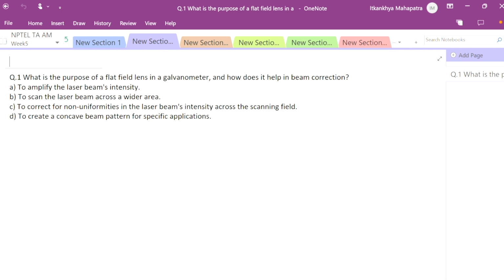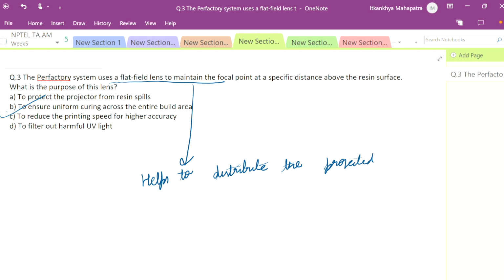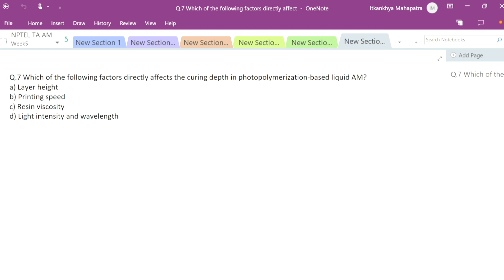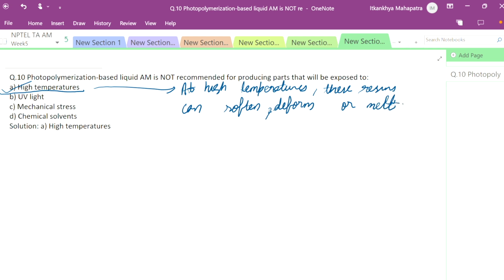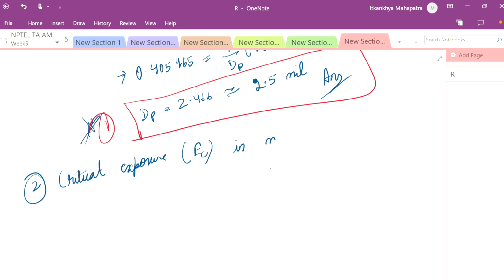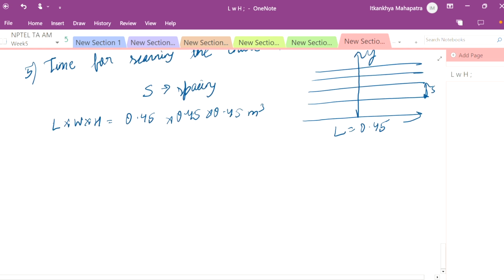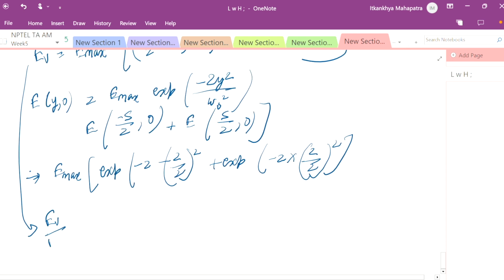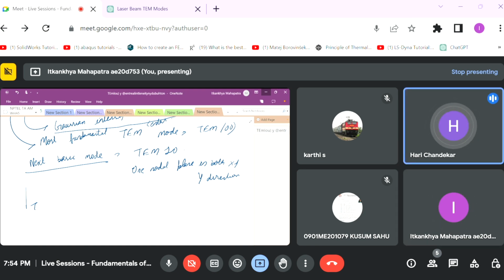Live Session 5 Fundamentals of Additive Manufacturing Technologies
NPTEL Problem Solving Sessions (28th August 2023)